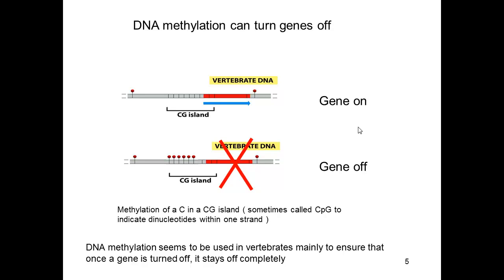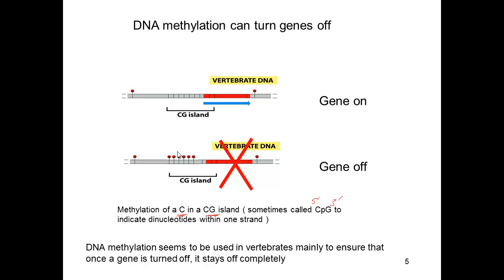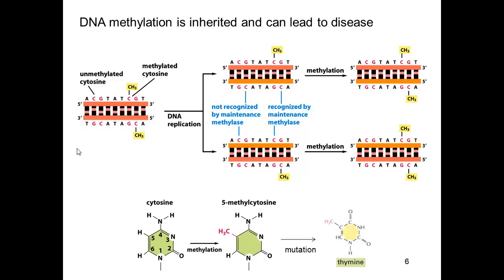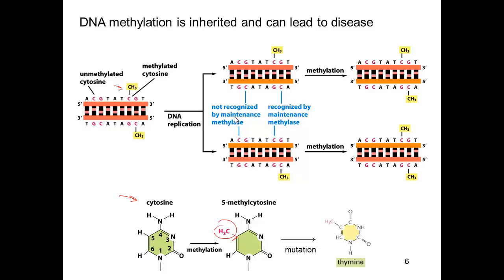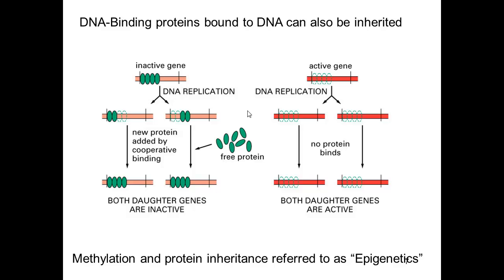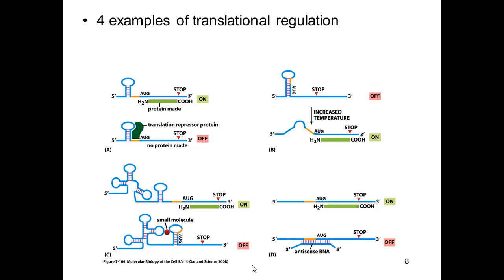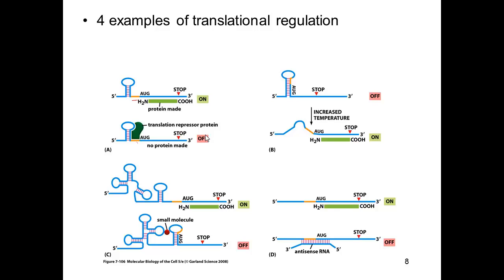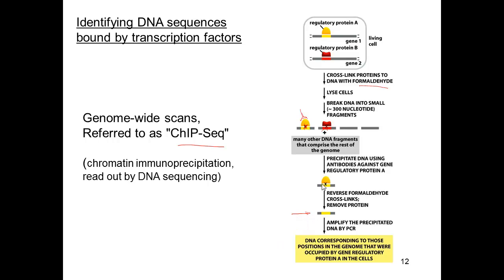L07V03b Epigenetics and Experimental Approaches Gene Regulation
Videos for BE209 course